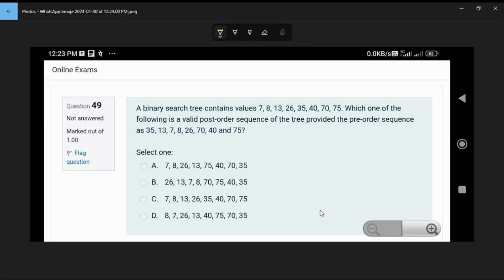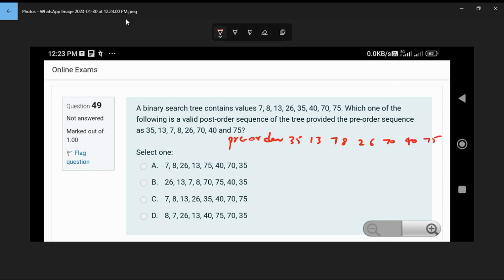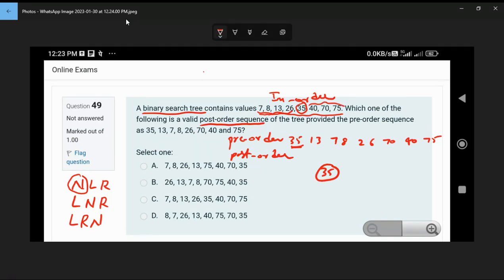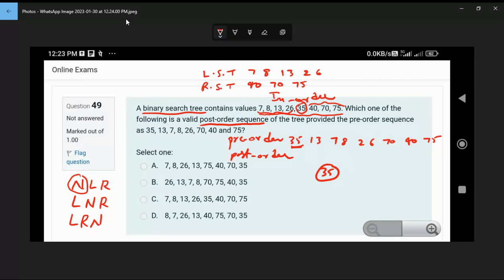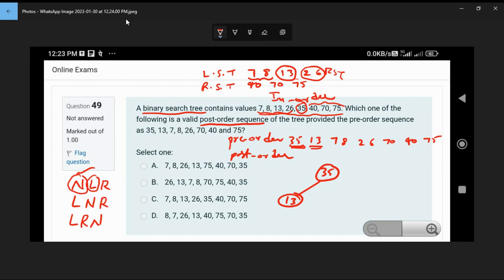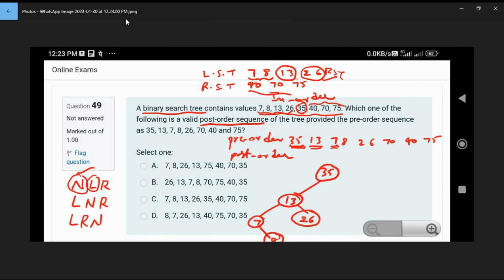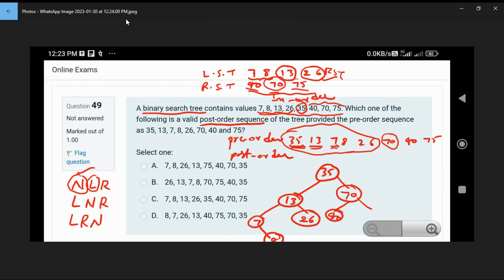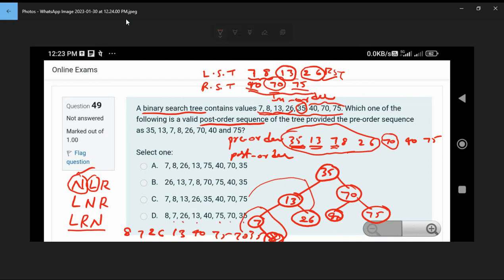A binary search tree contains values 7, 8, 13, 26,, 35, 40, 70, 75 Which one of the following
A binary search tree contains values 7, 8, 13, 26,, 35, 40, 70, 75  Which one of the following is a valid post order sequence of a tree  provided the pre order sequence as 35, 13, 7, 8, 26, 70, 40, 75.

For PAID online exams pay an amount of Rs. 500/- using PhonePe to 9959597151
Your name will be enrolled within 2 Hours

website for all resources: vsws.online

playstore app: indiantechguruforu